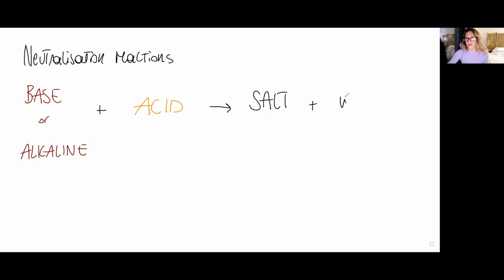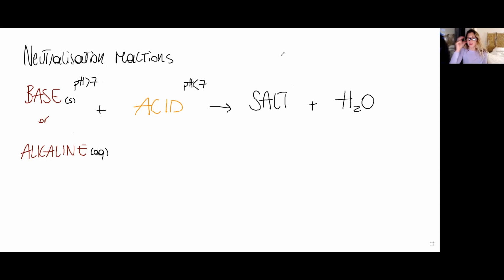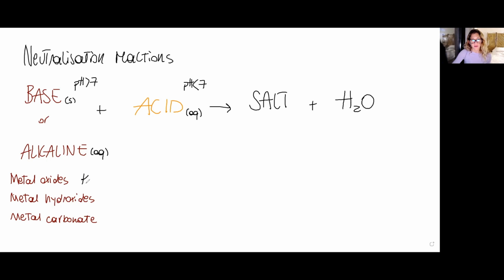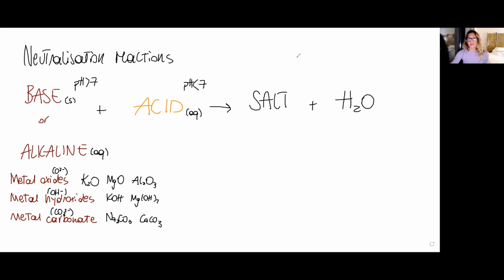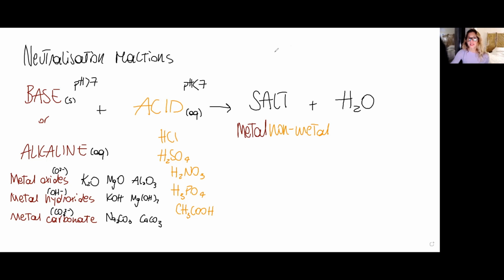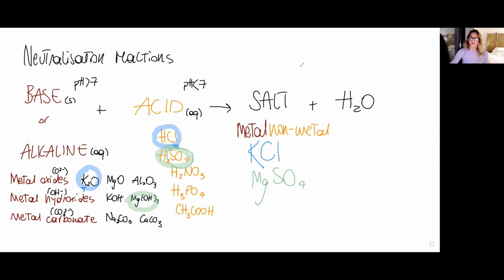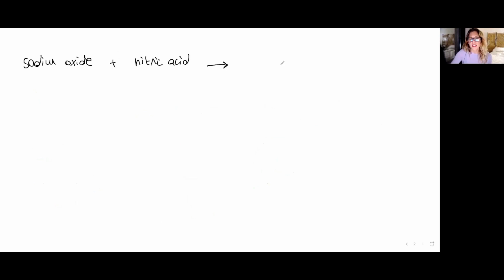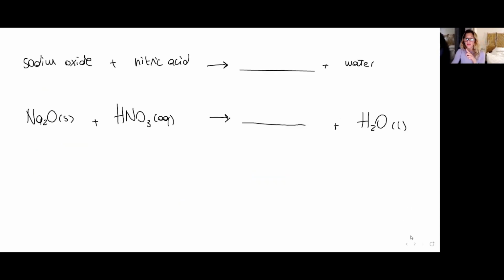Neutralisation reactions | The basics of chemistry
In this video you will learn about neutralisation reactions.
I will give you formulas of common acids and bases that you need to be familiar with, as well as sone clear definitions that will make it easy to write and analyse these equations.

Suitable for KS·, GCSE and A-Level students.